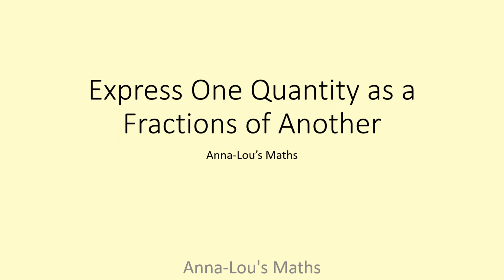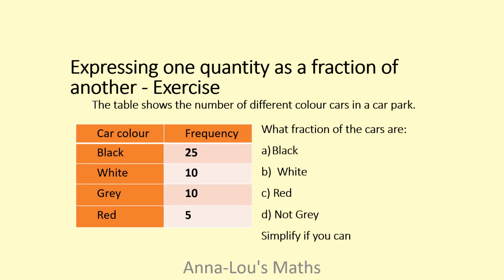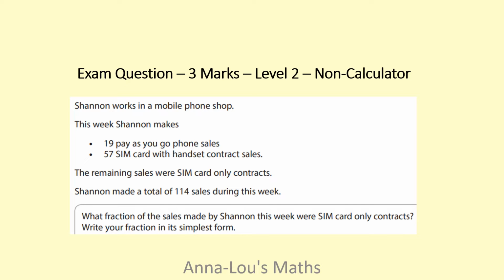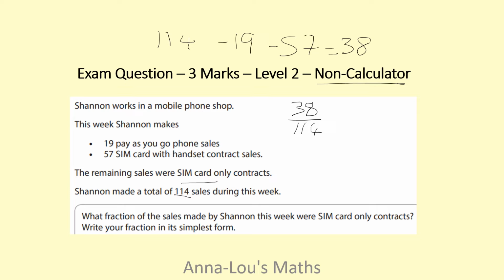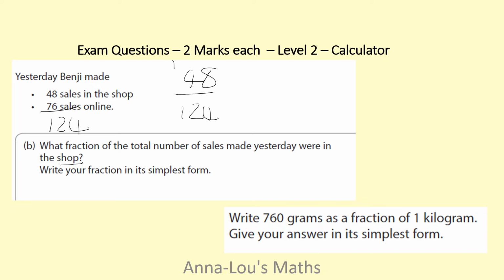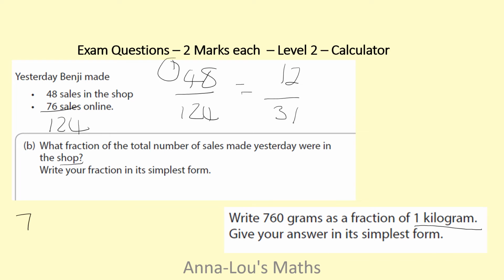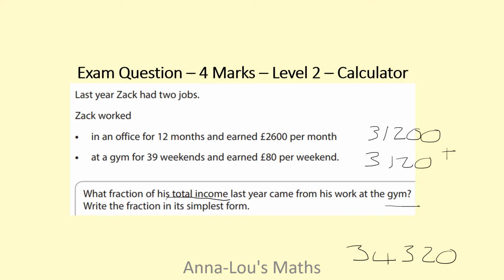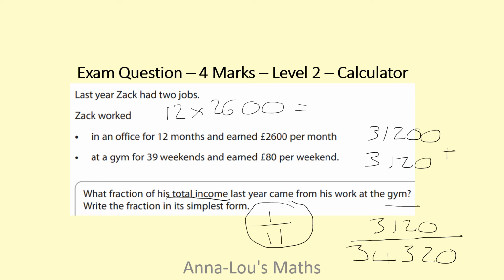Express One Quantity as a Fractions of Another. Functional Skills Level 2 Maths - Edexcel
This video shows how to express one quantity as a fraction on another to help you with your studies towards level 2 maths.